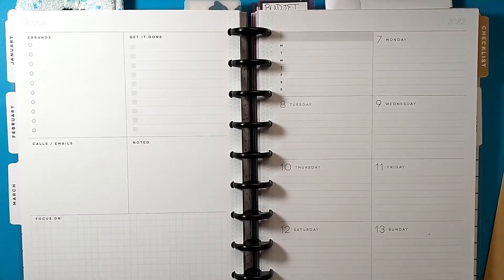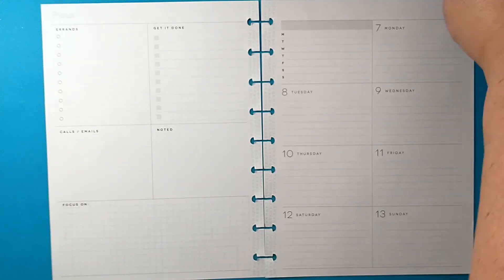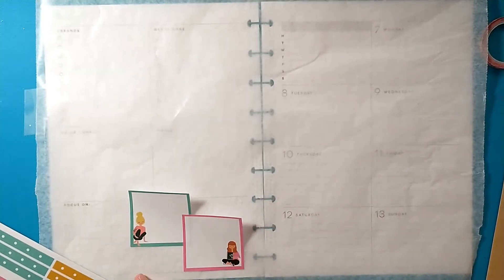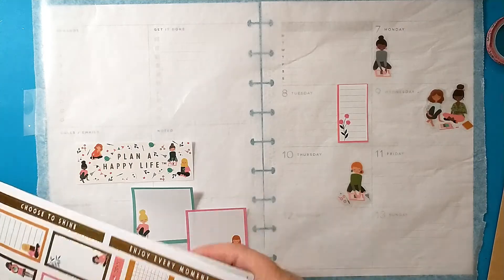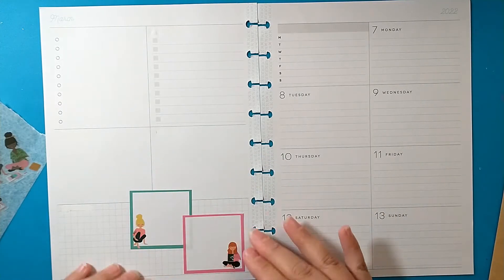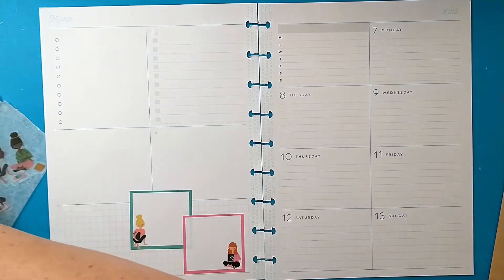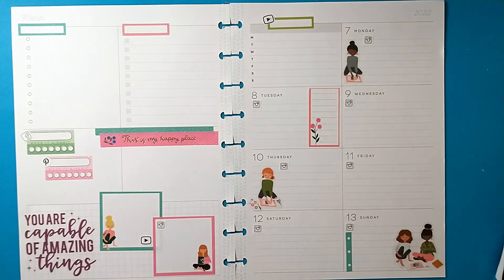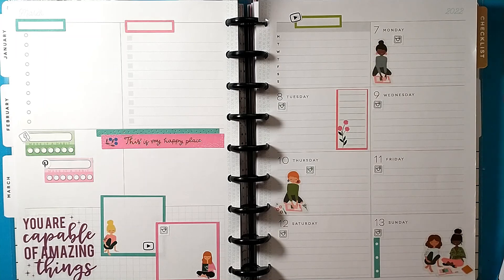Plan with Me / Squad Goals / Social Media Planner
I am using the mini squad goals sticker book from Happy Planner.

Grid Washi Tape

XO Patricia